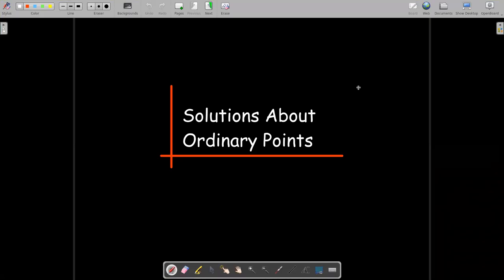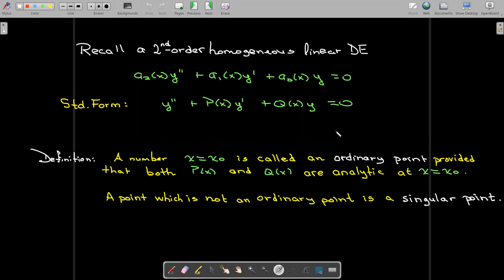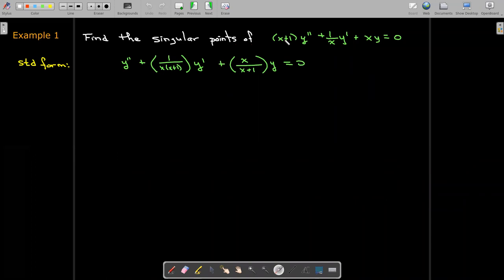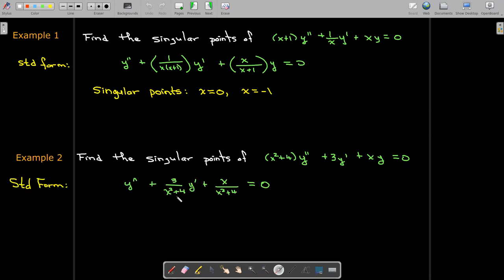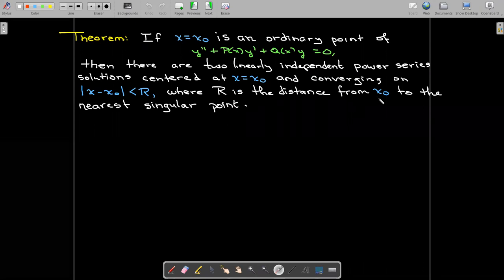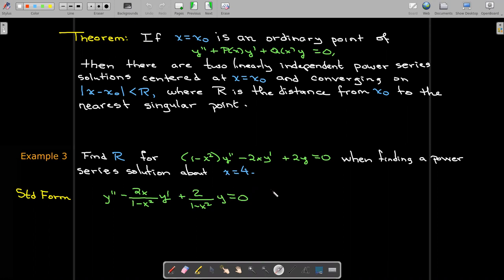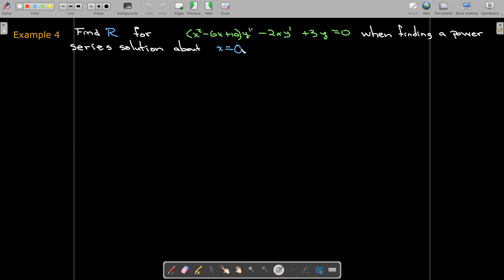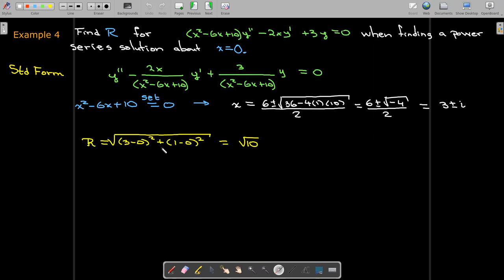Power Series Solutions about Ordinary Points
We define "ordinary point" for a linear differential equation, and derive power series solutions to first and second-order linear homeogeneous differential equations.